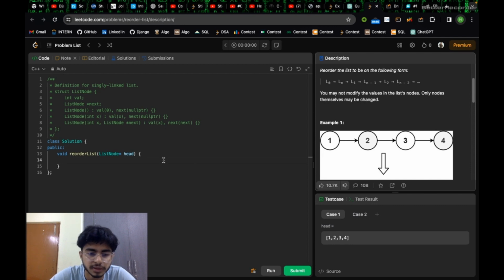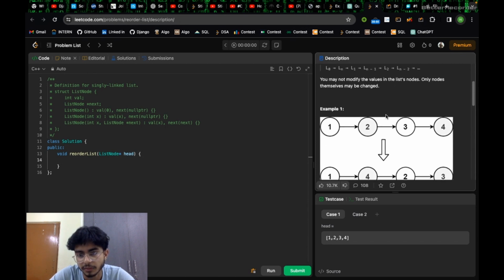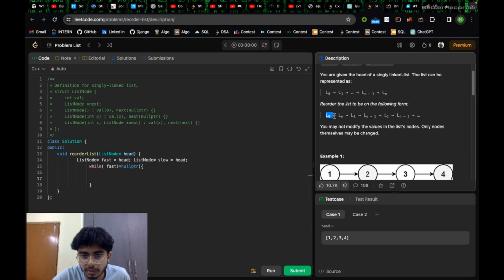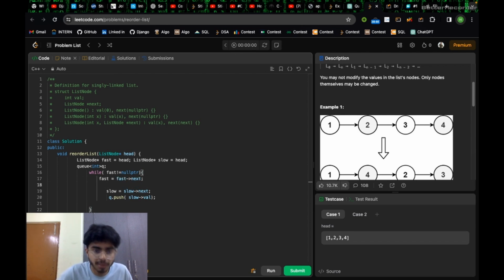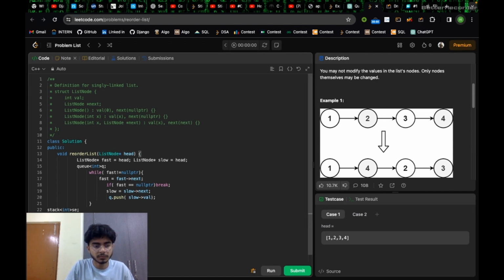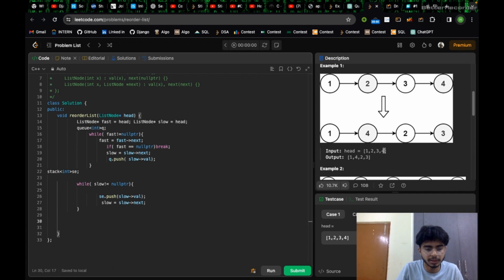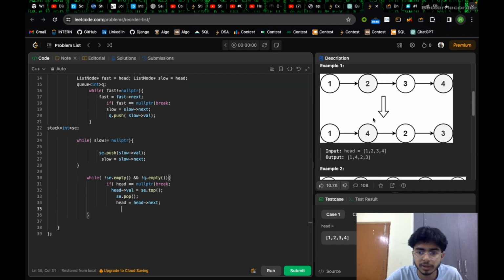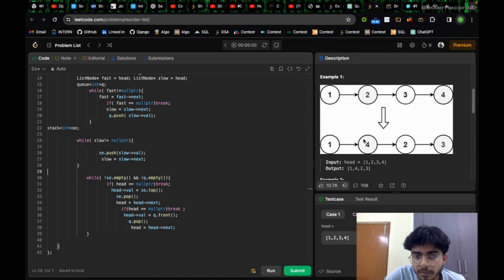Leet code daily challenge,143. Reorder List,23 March 2024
Friend in the video: HIMANSHU PANDEY
link for the problem: